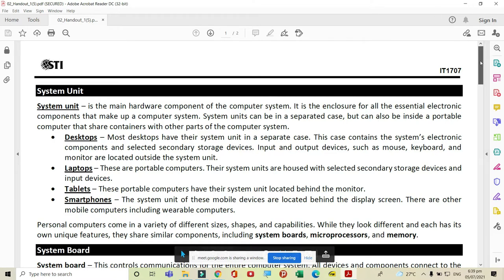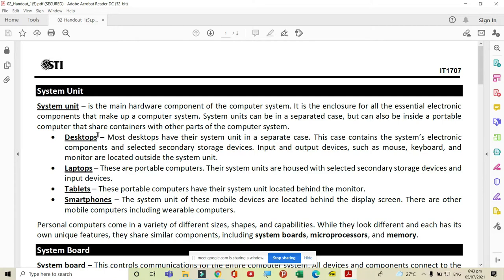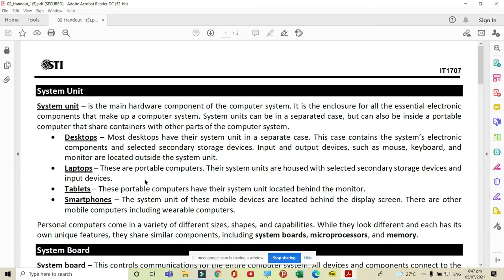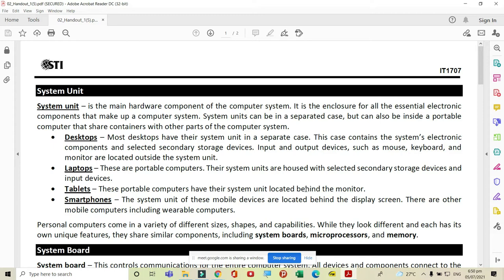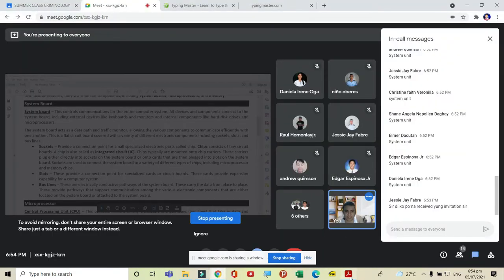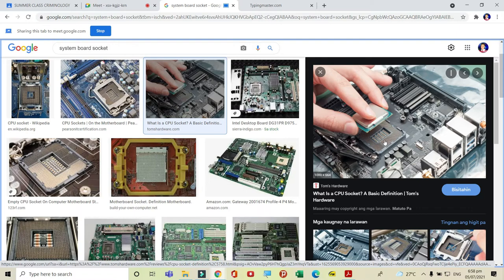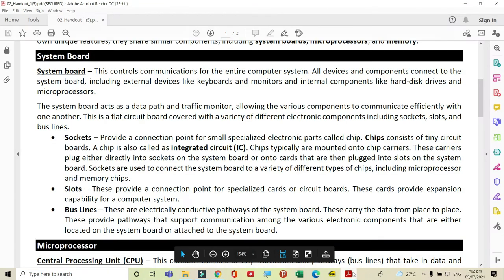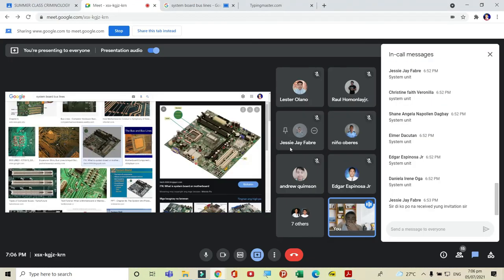IT Fundamentals | System Unit and System Board | July 5